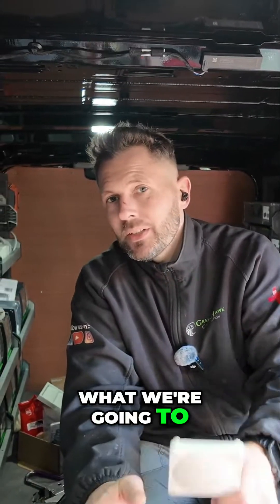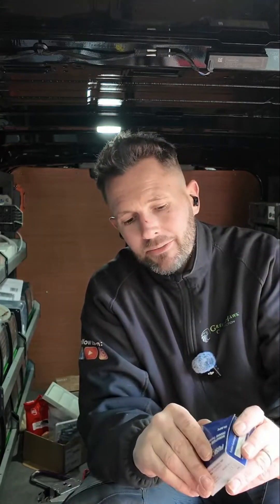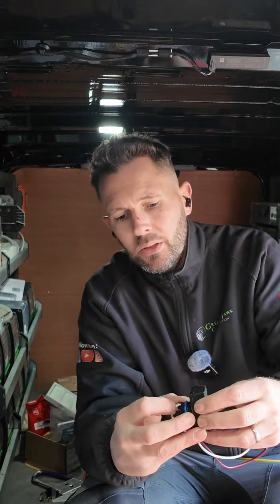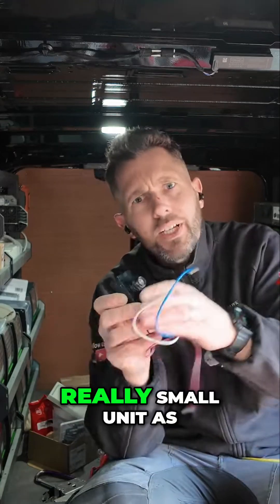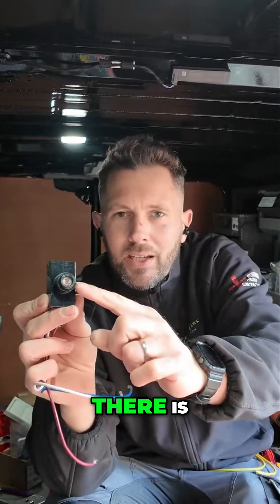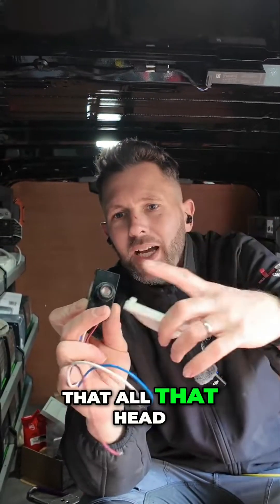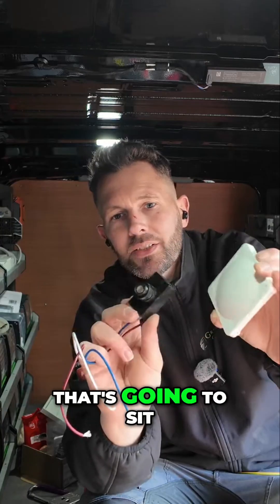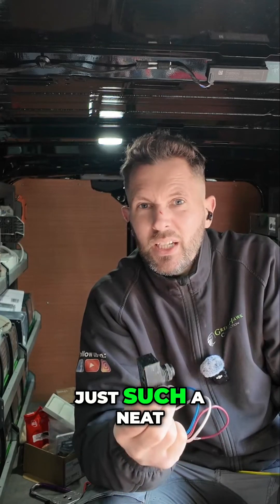Installing a Mini Photo Cell: A Neat and Discreet Solution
We've streamlined our installation process with a compact photo cell unit. Discover how to efficiently fit it using the Whisker 3 or 8 box, making it both functional and discreet. Join us as we tackle this clever project step by step!